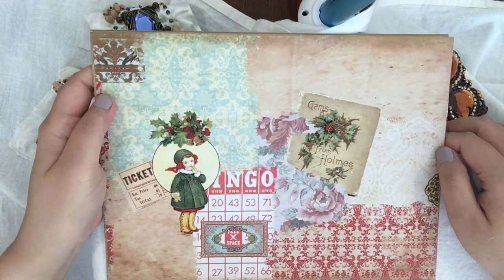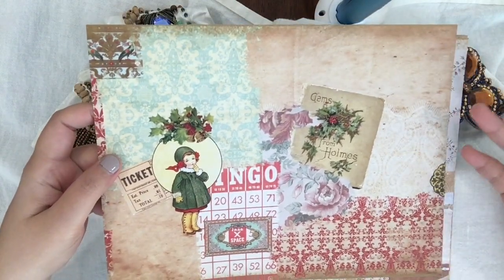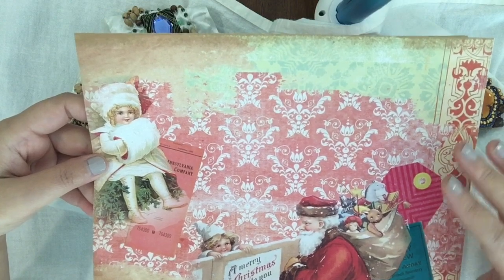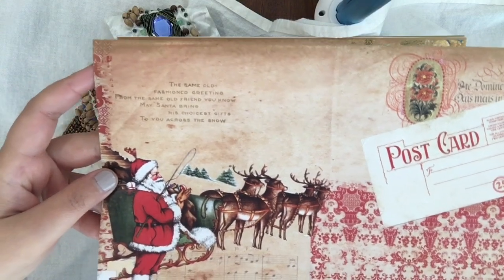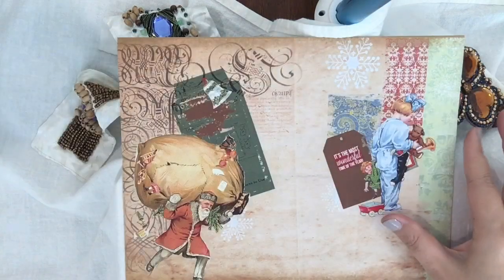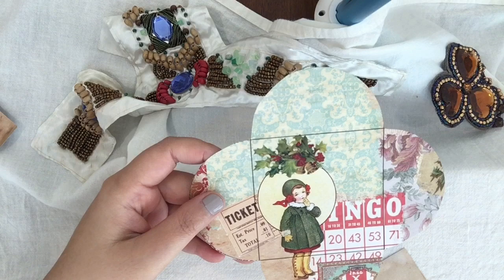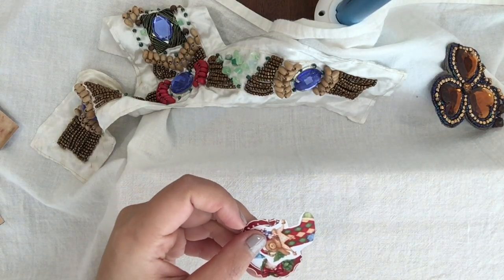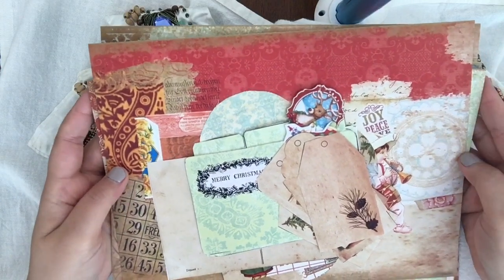Boho Christmas digital kit